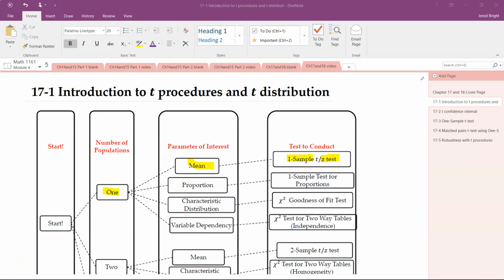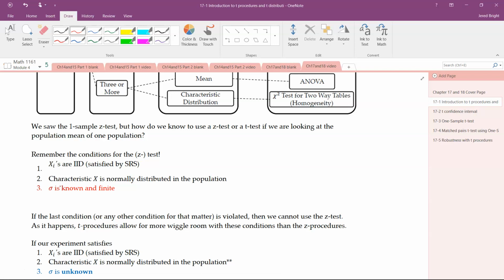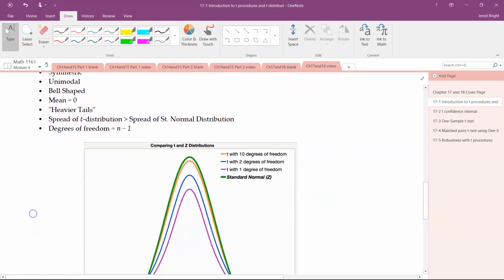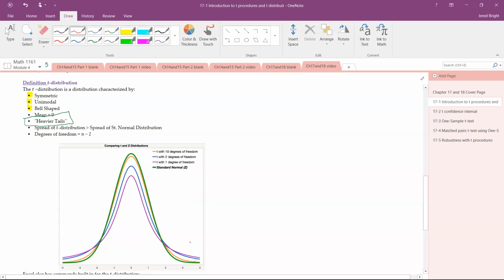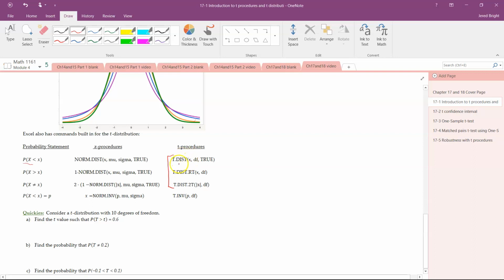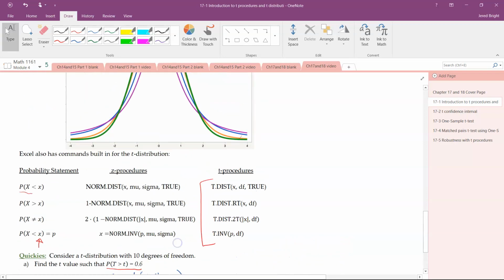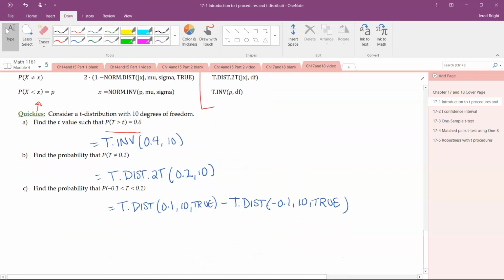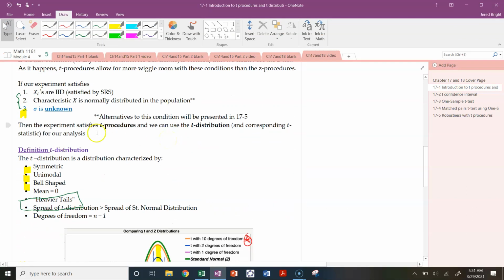17-1 Introduction to t procedures and t distribution